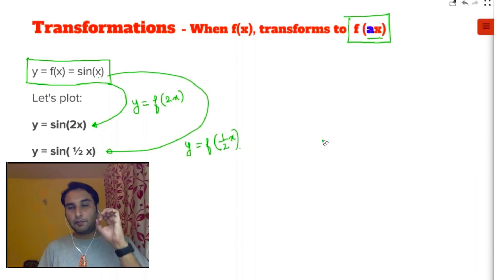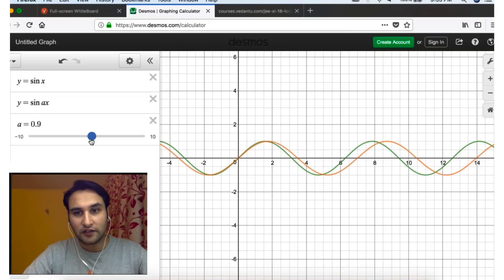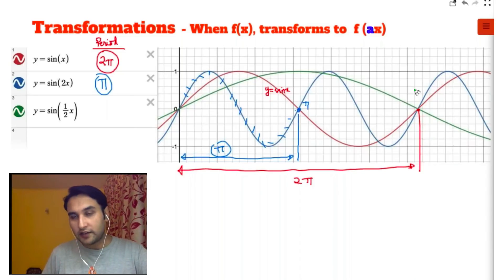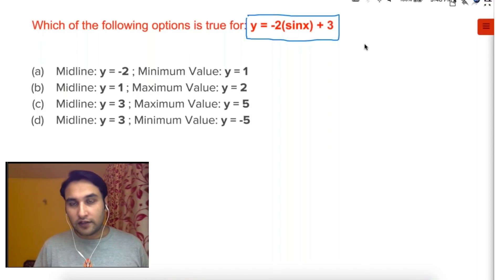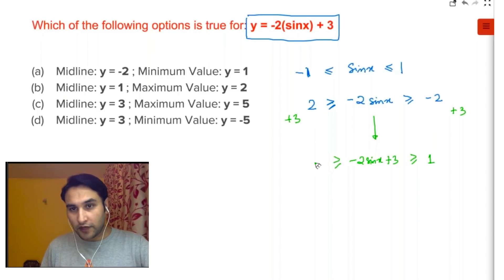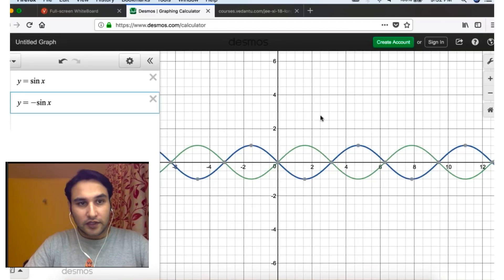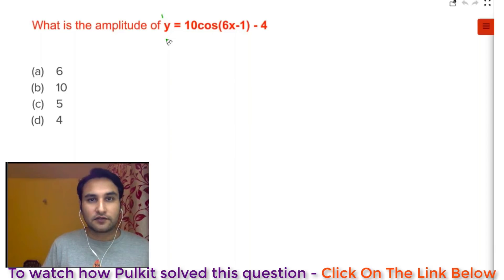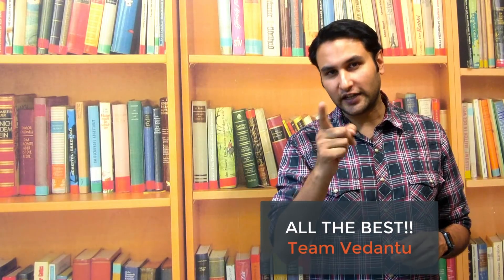Solve JEE Maths Questions Faster using Graph Transformations | JEE Main & Advanced 2019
Speed and Accuracy go hand in hand! If you are an IIT JEE aspirant and pushing yourself to the limit, then you must watch this power-packed video on how to solve JEE Main and JEE Advanced Maths questions faster using graph transformations. In this video, Co-founder and Master Teacher of Vedantu Online Master Classes, Pulkit Sir guides you through immensely helpful tricks and techniques, to help you solve IIT JEE (Mains & Advanced) Math questions, at three times your speed, with adequate accuracy.

Solve important JEE questions along with Pulkit Sir and learn the magic to solve JEE questions faster than ever before.

This video covers important points like:

1. Transformations of Graph of trigonometric functions.
2. How to apply the concepts in JEE Main & Advanced questions.
3. How to solve JEE questions 3x faster using by algebraic and graphical method.